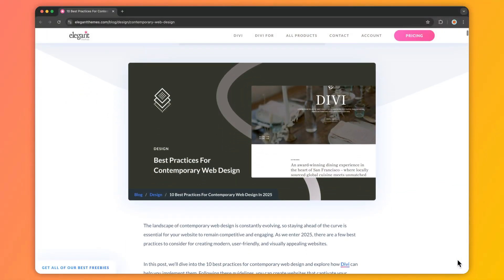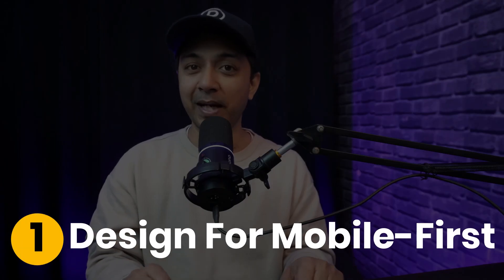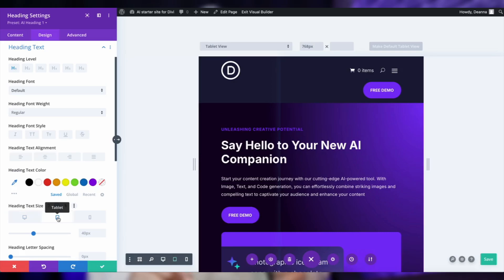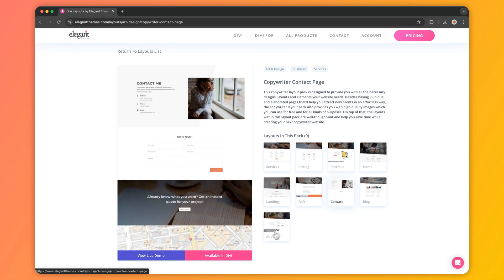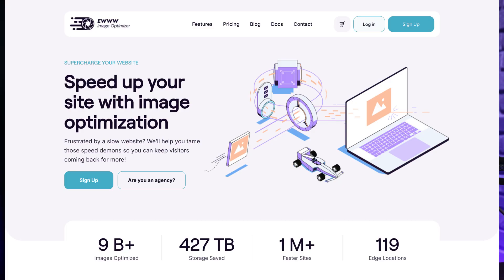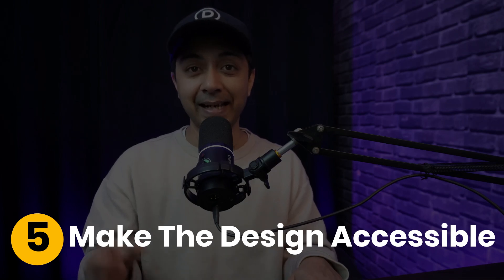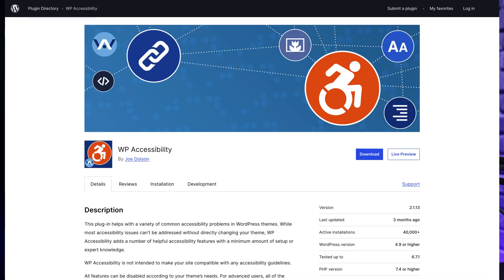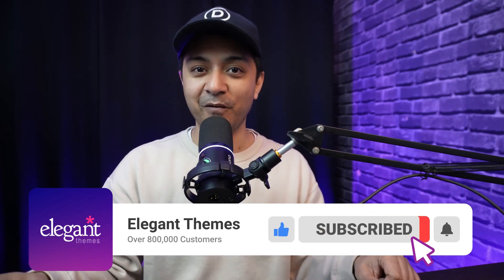10 Best Practices For Contemporary Web Design In 2025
Are you ready to take your website to the next level in 2025? Explore the best practices for contemporary web design that will keep your website modern, user-friendly, and optimized for success. From mobile-first design to minimalist aesthetics, fast load speeds, and making your website accessible, we cover everything you need to know to create a website that stands out.

💡 What we will cover:
✅ Mobile-first, responsive design
✅ Minimalist design principles
✅ Fast load speeds and performance optimization
✅ Light and dark mode options
✅ Website accessibility for all users

Timestamps ⏰
0:00 Intro